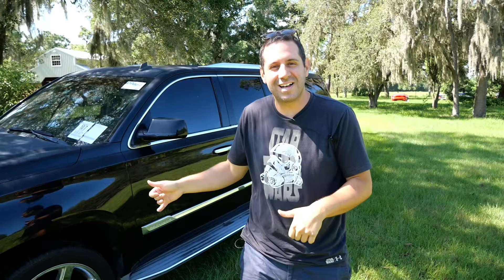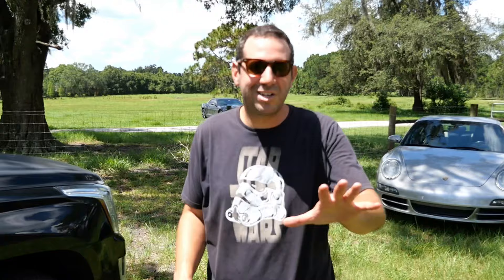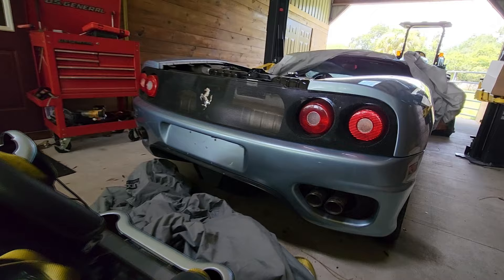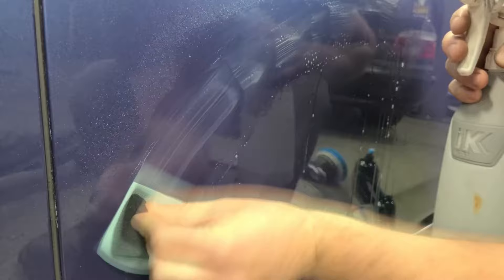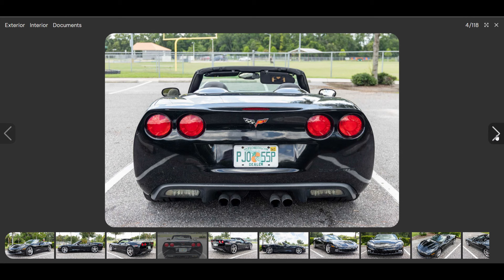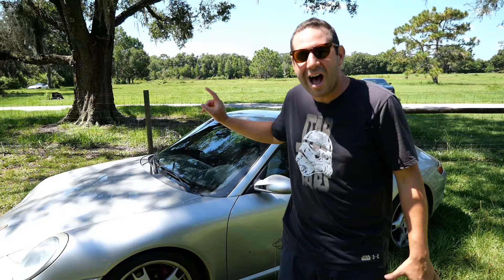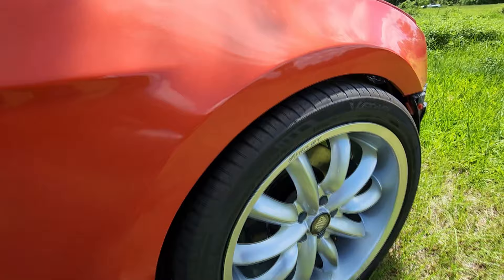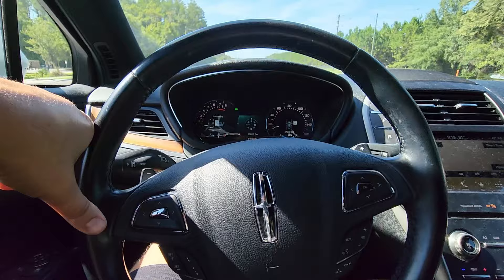I Saved over $10,000 Buying 2 Prior "Theft Recovery" Cars at Auction! Was it worth it?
to get $5 or more cash back on your first purchase of $10 or more.

Here is the major Garage Update for 2022! Also, we bought a Cadillac Escalade ESV and a BMW Alpina B7 both sight unseen, both prior Theft Recovery cars that were previously stolen! Both came with some major issues, but were they worth the risk???